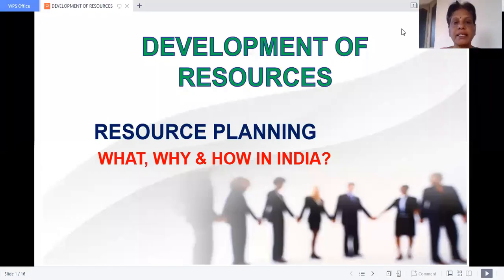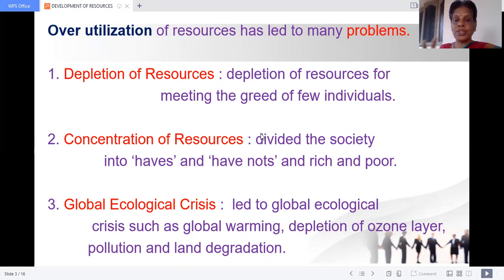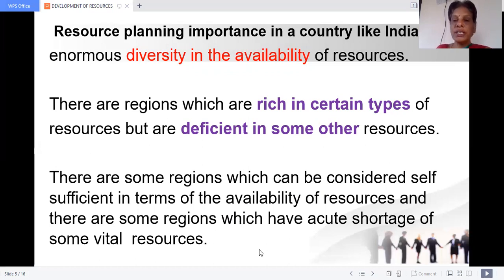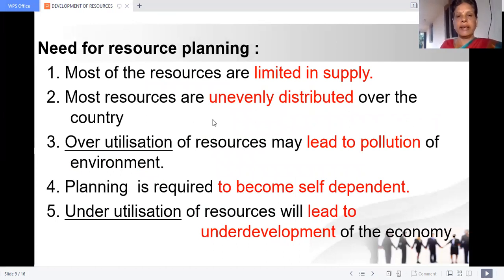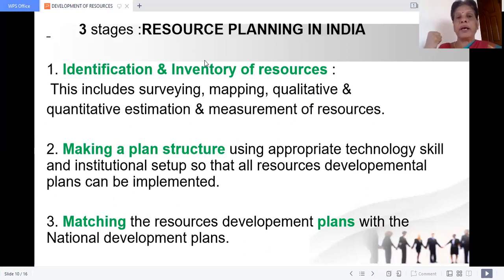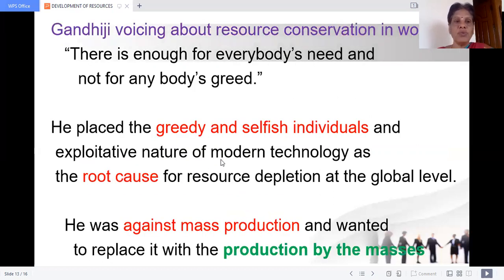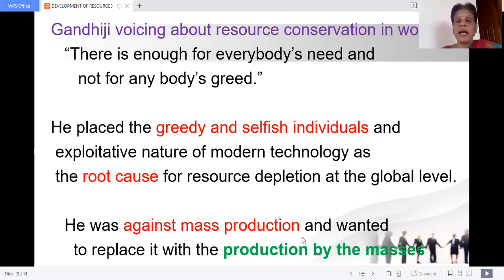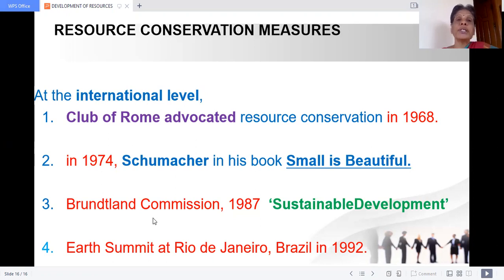RESOURCES & DEVELOPMENT, GRADE 10 CBSE, RESOURCE PLANNING - WHAT, WHY DO WE NEED, & HOW IN INDIA